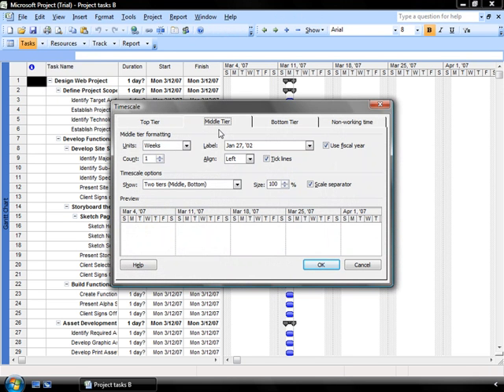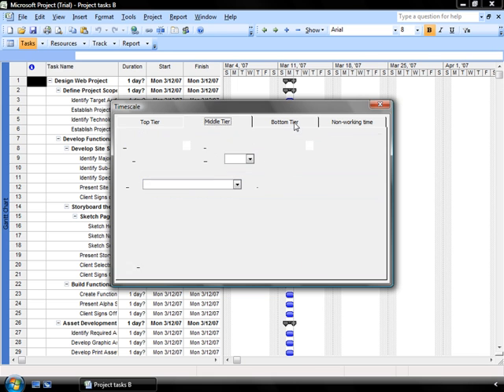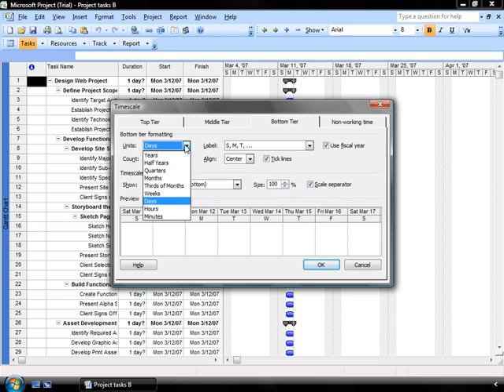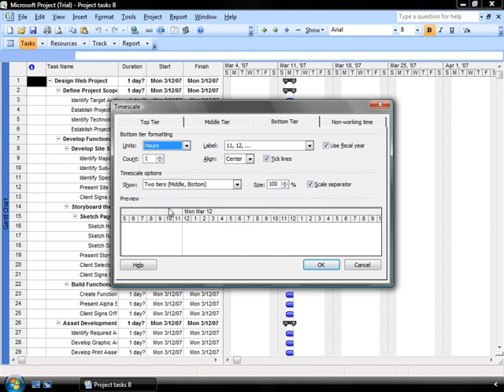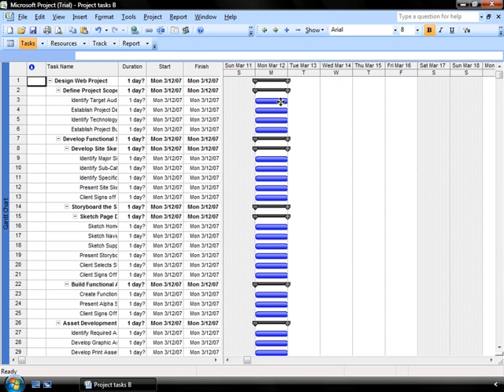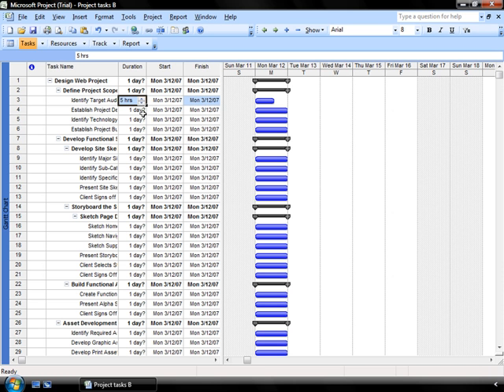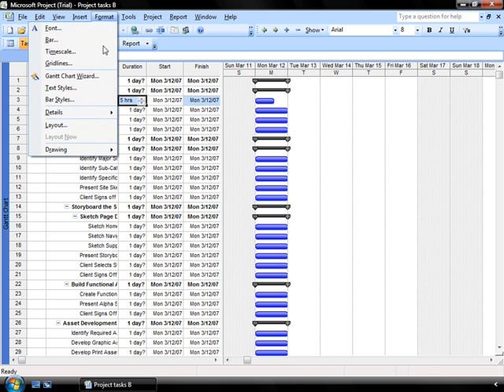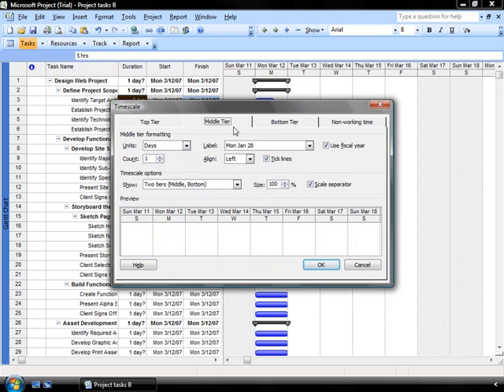03_05_timescale